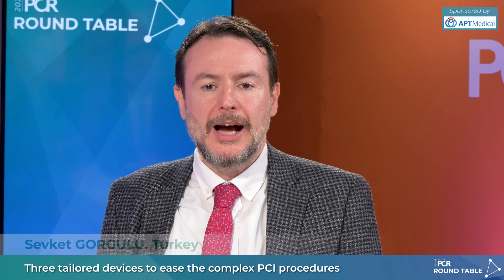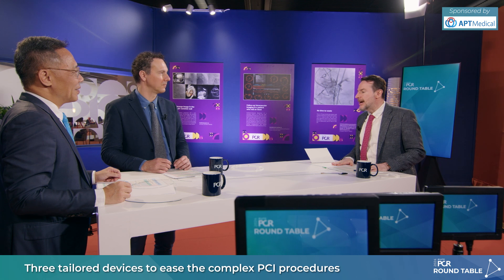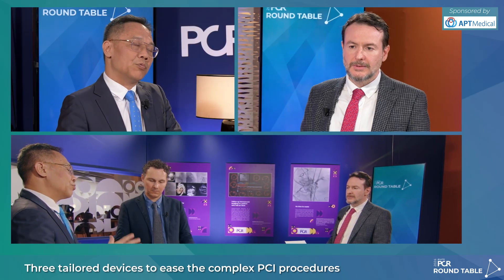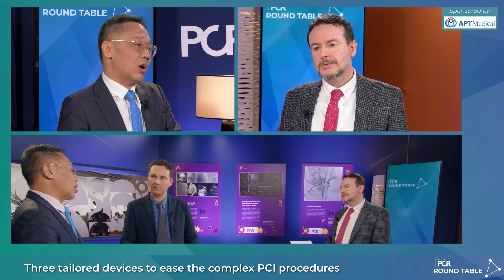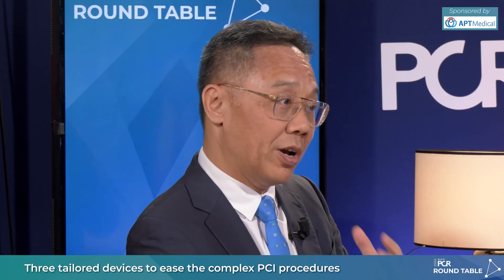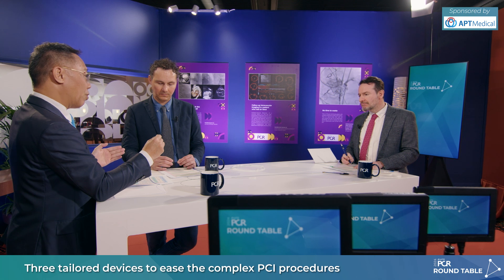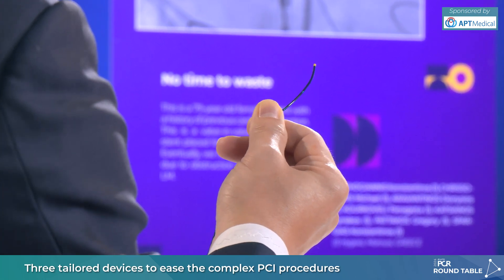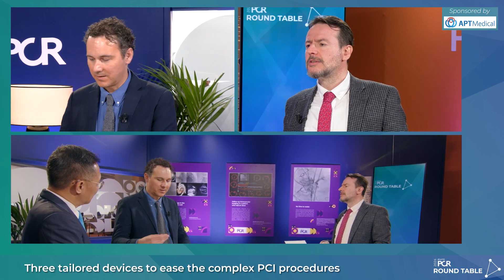Three tailored devices to ease the complex PCI procedures - EuroPCR 2024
At europcr 2024, a round table featuring Jianfang Luo, Benjamin Faurie, and Sevket GORGULU addresses the challenge of streamlining complex PCI procedures. The discussion focuses on three innovative devices: Expressman™, a guiding extension catheter renowned for its one-piece design and side holes, ensuring adequate antegrade blood flow in tortuous anatomies, particularly useful to prevent ischemia during entrapment, Elong™, a microcatheter available in various lengths, offering optimal support, particularly in retrograde approaches, and enhancing CTO procedures, and Lollipop, a balloon catheter, engineered to navigate through the most tortuous vessels with ease, for efficient dilatation.